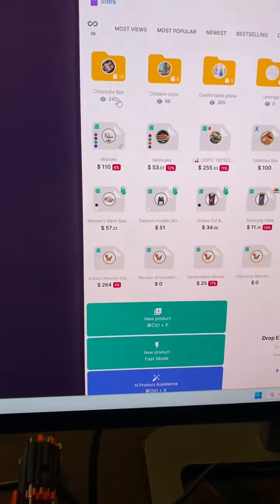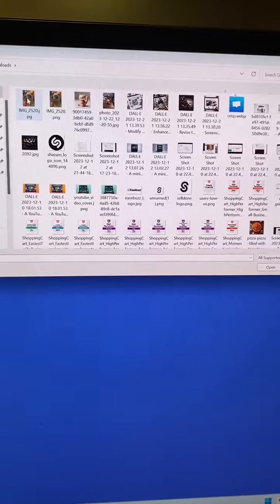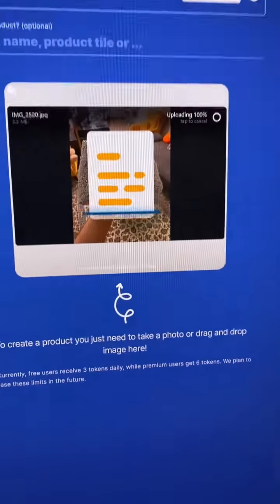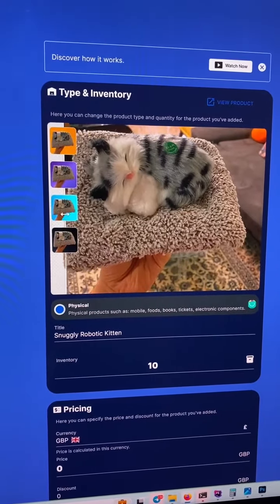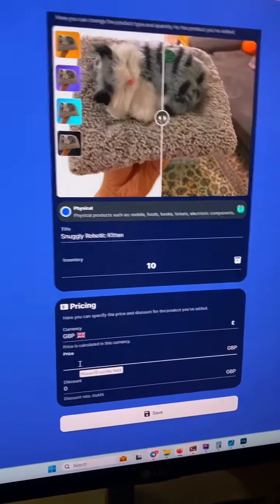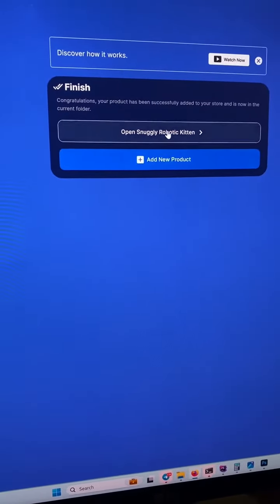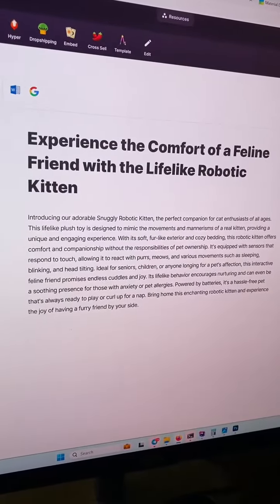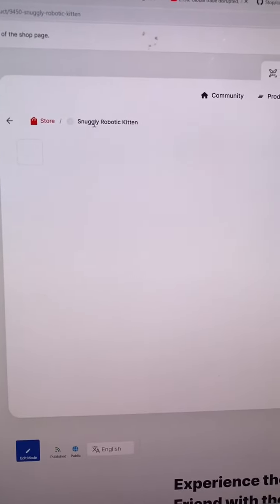Convert an IMAGE to a PRODUCT with complete information, ready to sell! Selldone + OpenAI 🪄🫤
Discover the future of online store management with Selldone's AI Product Assistant! 🚀 In this video, we demonstrate how you can add products to your store instantly, just by uploading an image. Say goodbye to the hassle of manual entries and hello to smart, AI-generated titles and descriptions that get your products ready to sell in seconds.

🔥 Features Showcased:
• One-Click Product Uploads: Add products to your store with just an image.
• Auto Background Removal: Watch as the AI seamlessly removes the background for a professional look.
• AI-Generated Titles & Descriptions: Effortlessly receive smart, relevant product details.
🛒 Ready to simplify your online selling experience? Visit Selldone today and take the first step towards a smarter store